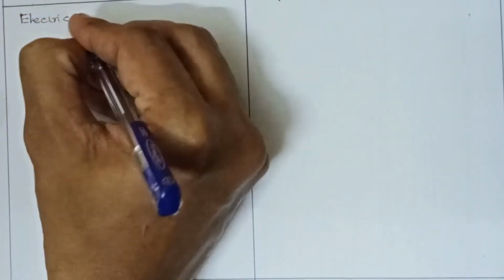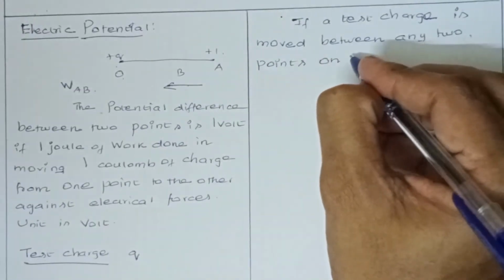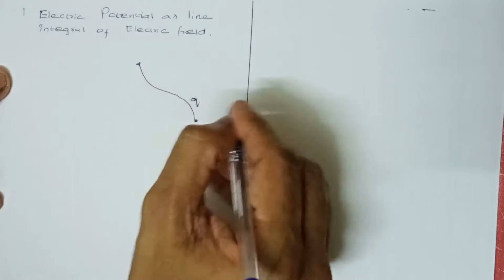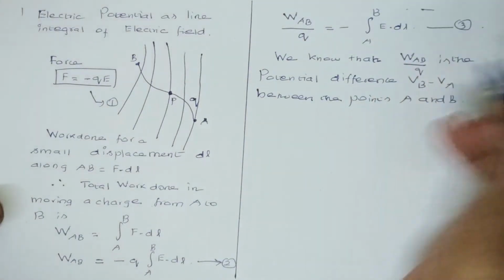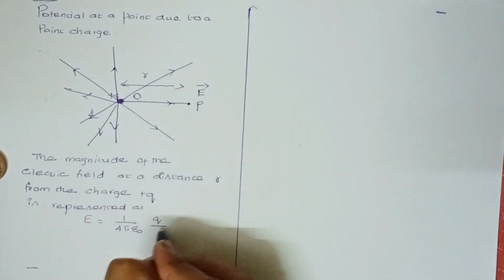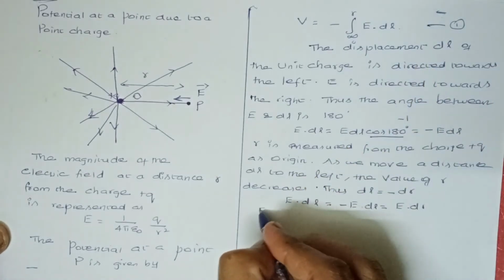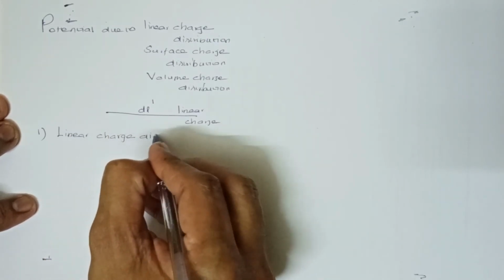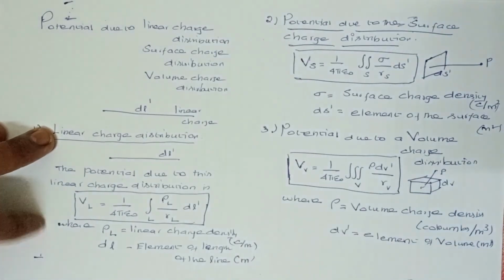Electricity and Magnetism Lecture 1